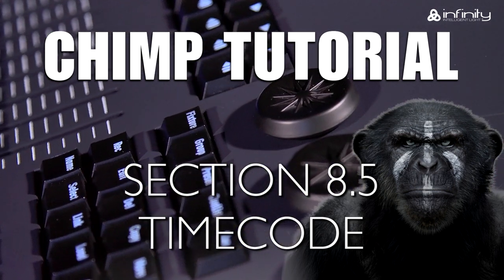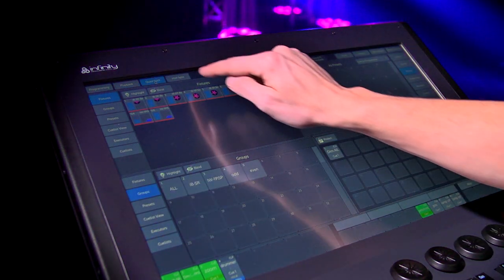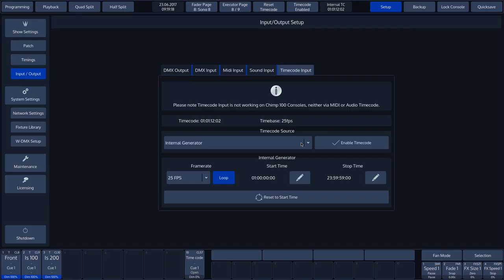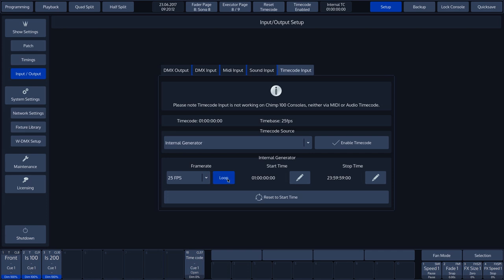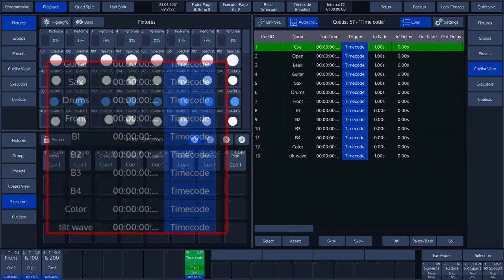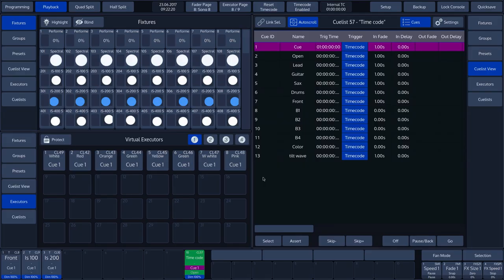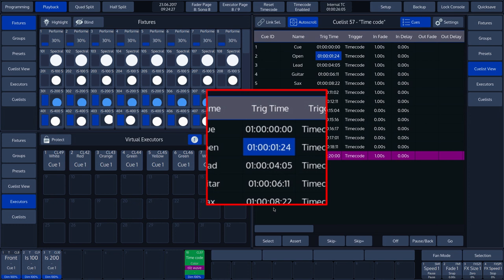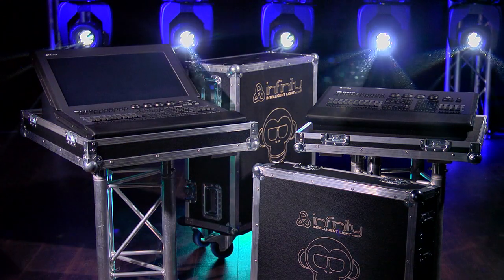Highlite Academy - Infinity Chimp Tutorial: 8.5. Timecode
This tutorial covers the Chimp’s Time Code function. We shall show you where to set the time code
and how to trigger the cues using time code.

1:13 Activating time code
3:31 Cues controlled with timecode